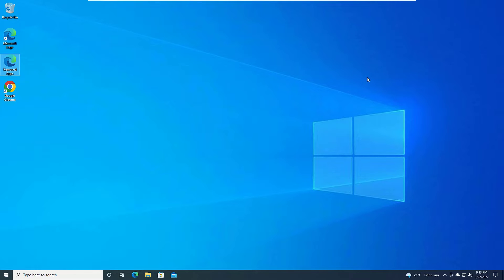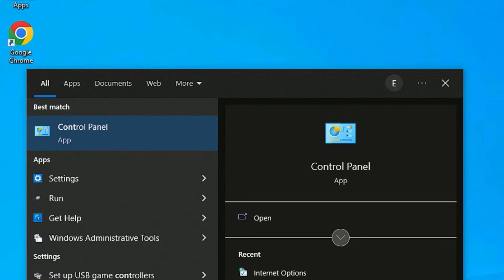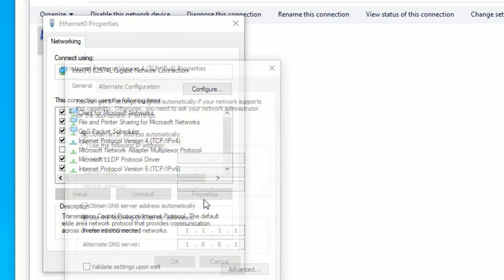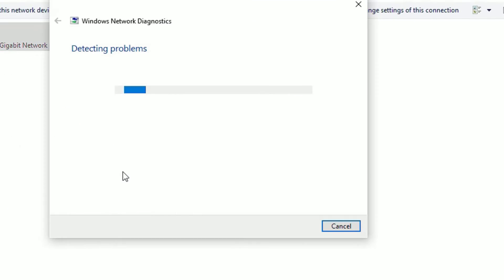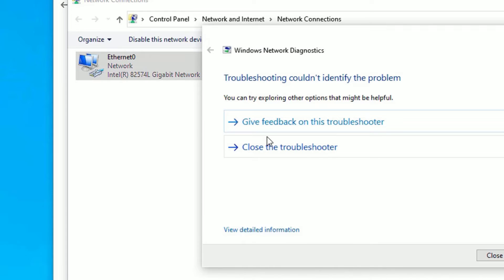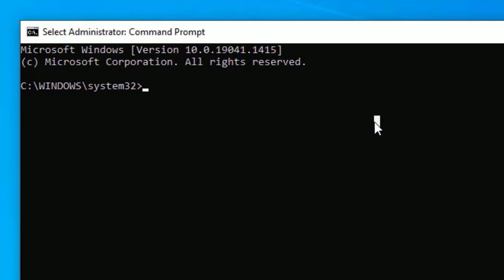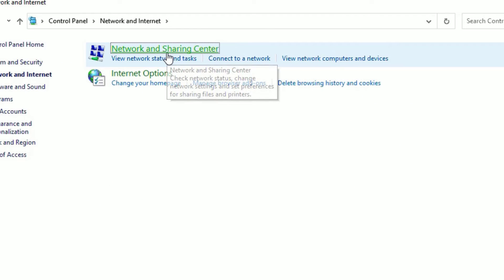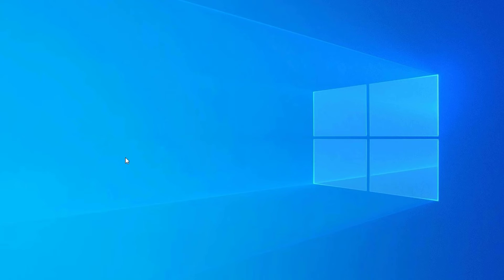Problem Found: the DNS Server isn't responding Error on Windows 10/7 [SOLVED]